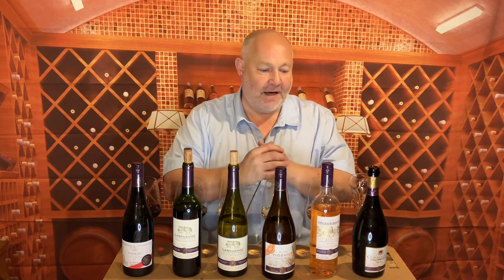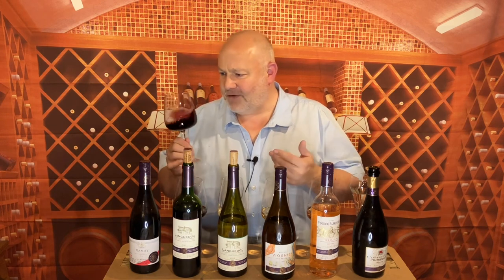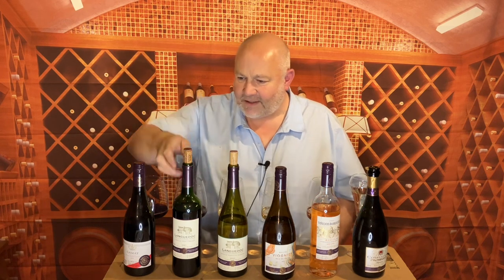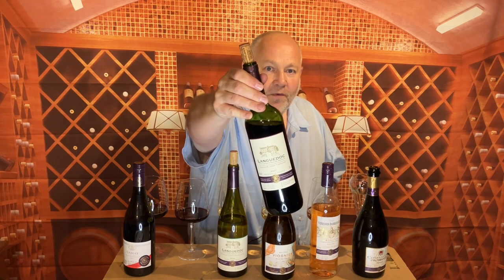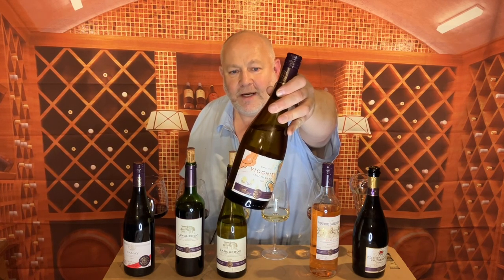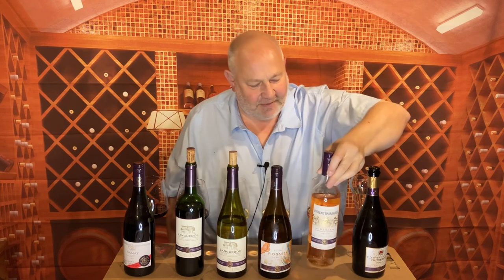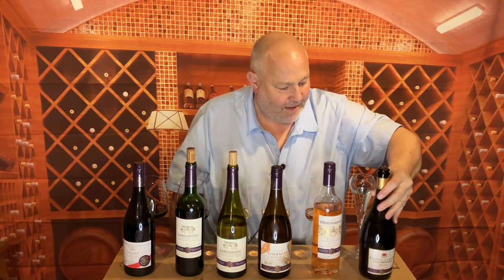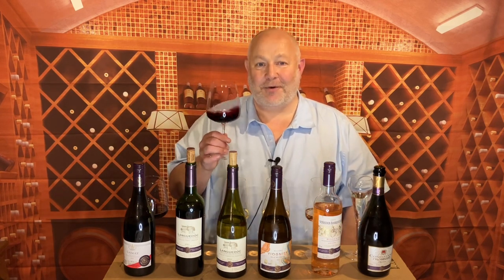Sainsbury’s under a tenner wine recommendations spring24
My six seasonal picks from @sainsburys with two from @DomainesPaulMas
Taste the Difference Gamay £9.00
Taste the Difference Languedoc Rouge £9.50
Taste the Difference Languedoc Blanc £*.50
Taste the Difference Bio Bio Chilean Pinot Noir £9.50
Taste the Difference Rioja Rosado £7.00
Taste the Difference £Conegliano Prosecco £9.75